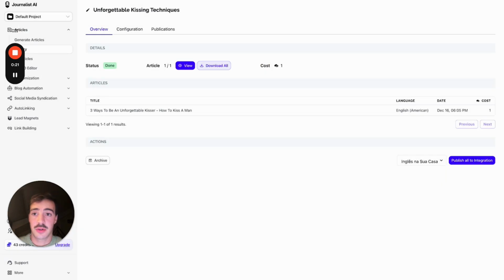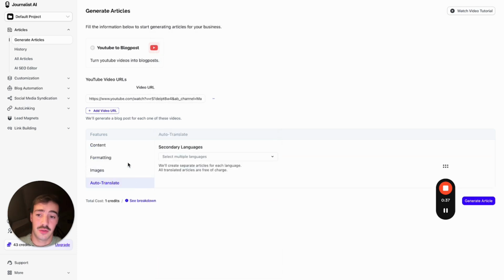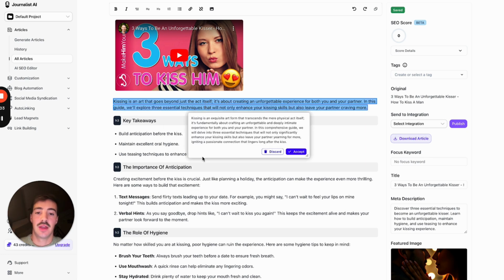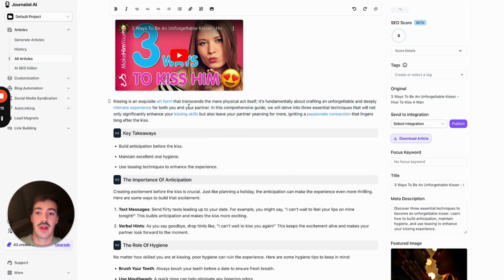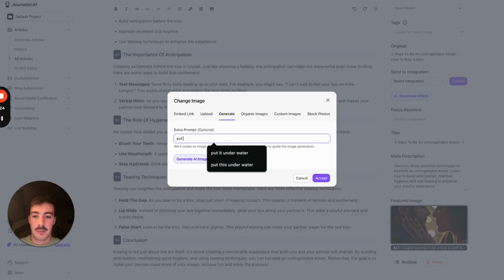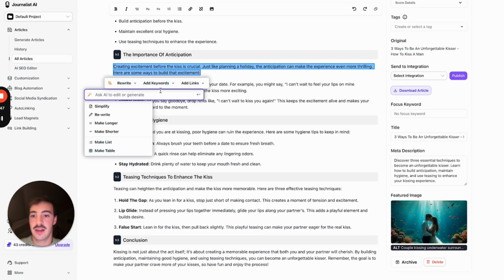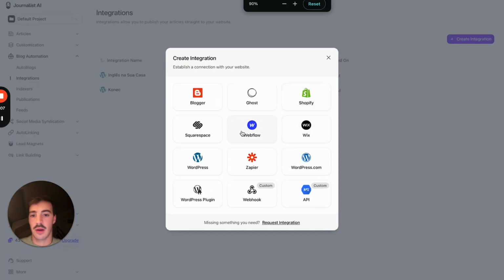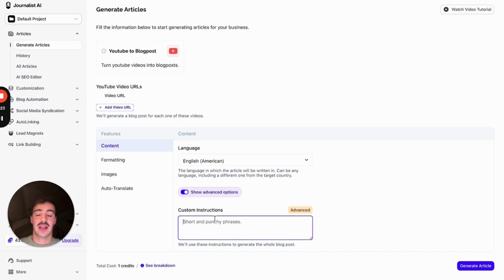How to convert a YouTube video to a Blog Post with AI - Video to Blog Post Converter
In this tutorial I'll show you how to convert a youtube video into a blog post using AI.

Hoe to convert a video to a blog post:
2. Paste the URL of the video you want to convert
3. Select the output language and formatting
4. Click "generate blog post"

It's that easy. With AI you can generate a blog post from a YouTube video in just a few seconds.